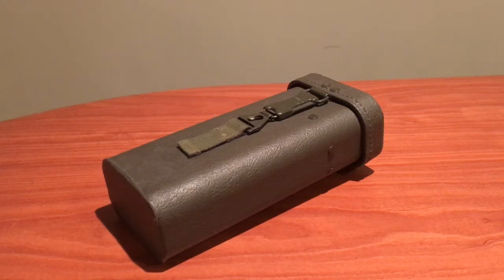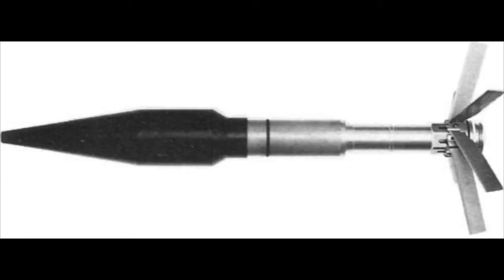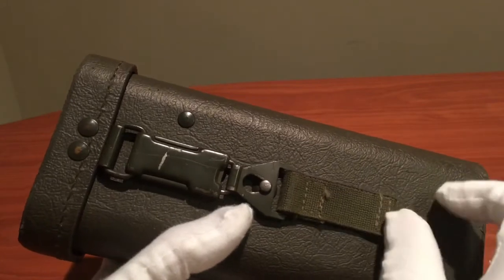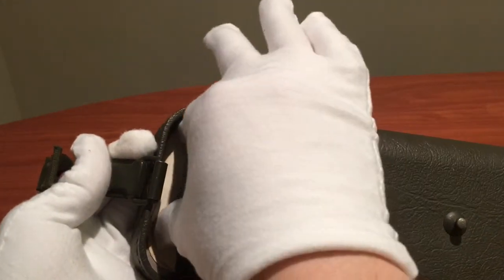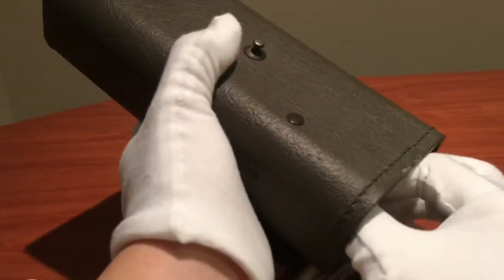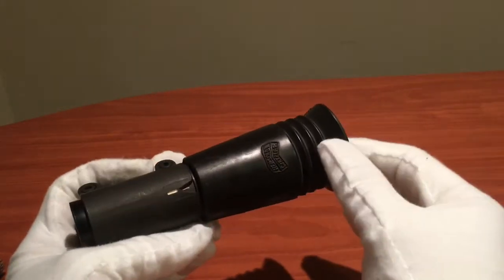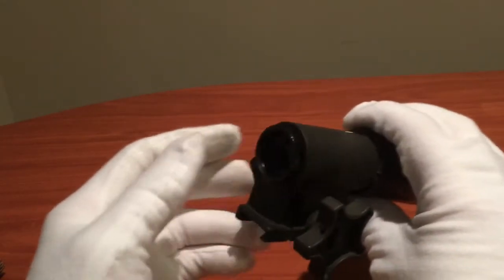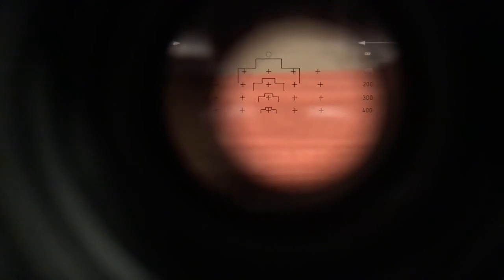Bundeswehr Panzerfaust 44 2A1 scope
This video will take a look the Panzerfaust 44 2A1 scope made by Hensoldt, as well as provide a brief history on the Panzerfaust 44 that was used by the Bundeswehr. Hope you enjoy!

*This is a non-monetised video created solely for the purpose of education